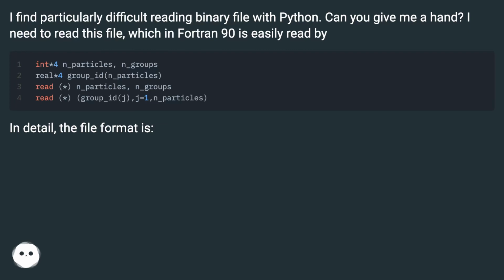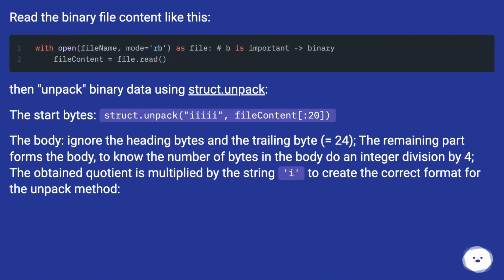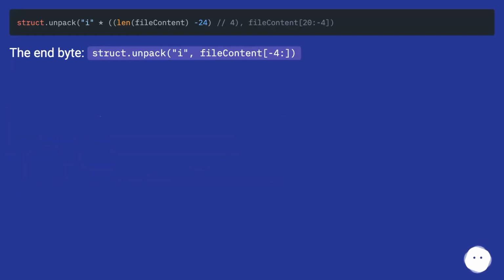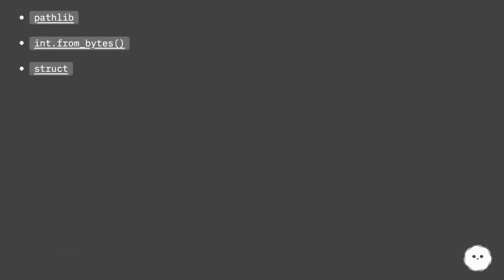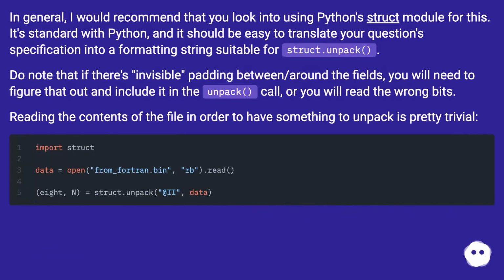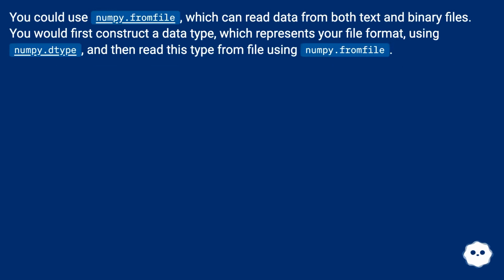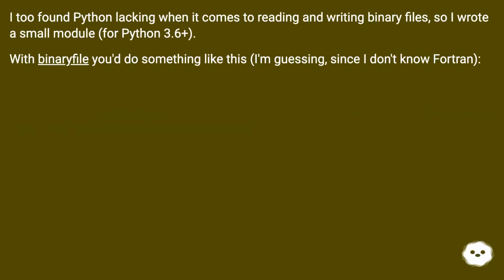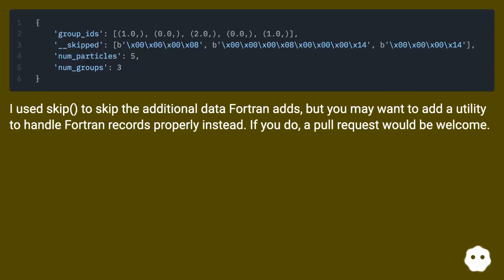Reading a binary file with python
Chapters
00:00 Reading A Binary File With Python
00:48 Accepted Answer Score 234
01:36 Answer 2 Score 26
02:09 Answer 3 Score 25
03:06 Answer 4 Score 18
03:33 Answer 5 Score 1
04:28 Thank you